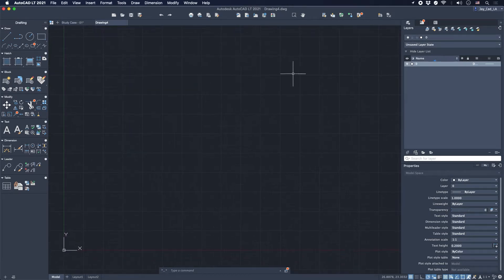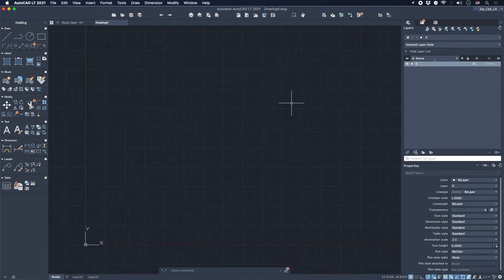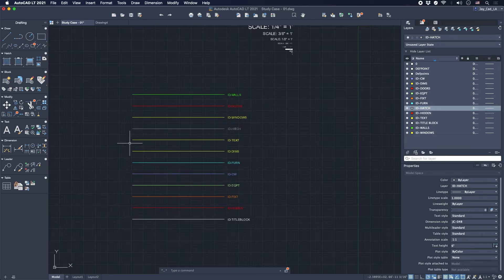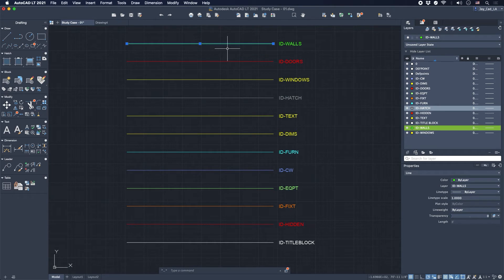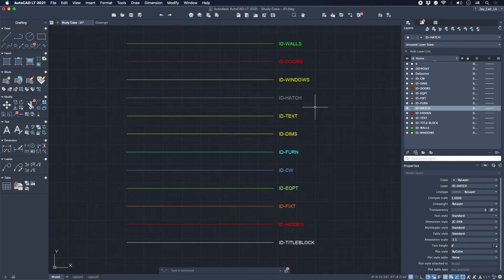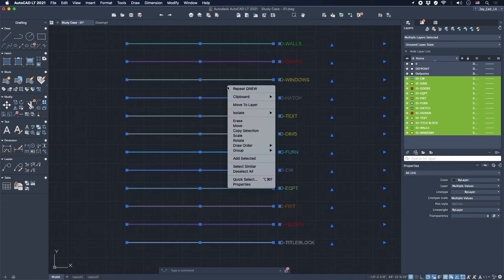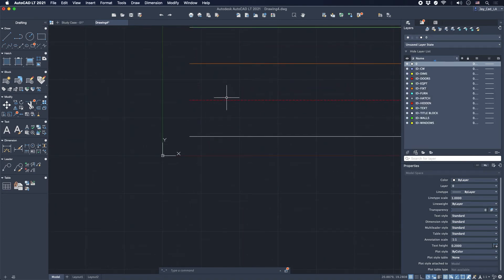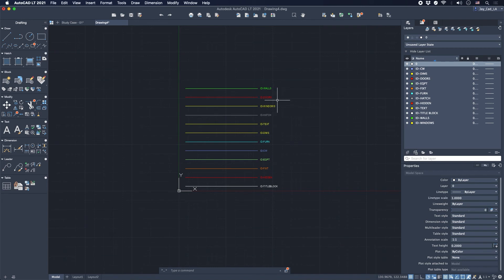Autocad 2021 For Mac Tutorial | How To Transfer Layers Between Autocad Files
In this Autocad for Mac tutorial, I will show you how to easily transfer layers between your different Autocad drawings.

This tutorial is made using Autocad LT 2021 For Mac, however the material applies to the full version of Autocad.

🖨️ Learn Advanced Printing To Pdf  in AutoCAD:

On Udemy, I created a course that focuses on putting a drawing set together, a highly recommended watch for professionals wanting to take their CAD game to the next level

✅ Setting up multiple layouts.
✅ Inserting different Titleblocks.
✅ Working with viewports.
✅ Printing single sheets.
✅ Printing Multiple sheets from a single Autocad drawing.
✅ Printing multiple sheets from multiple Autocad drawings.

👨‍🏫  About Me